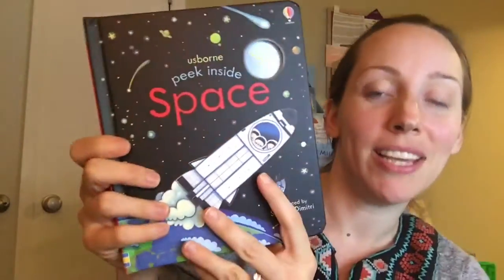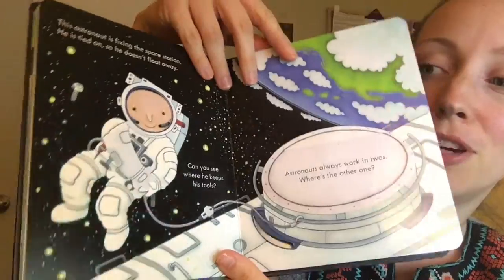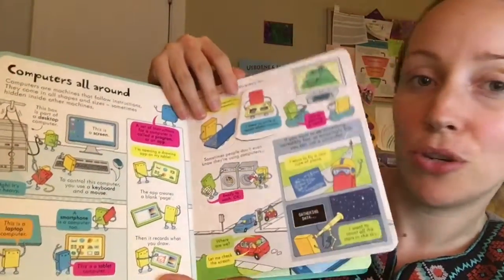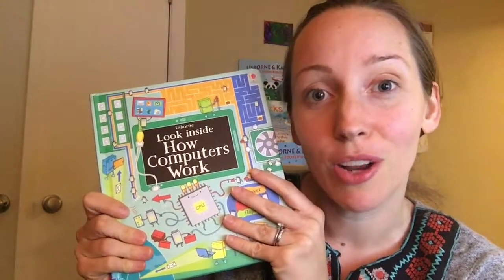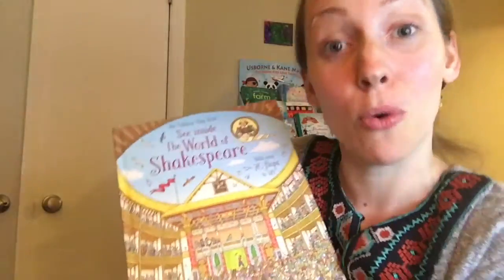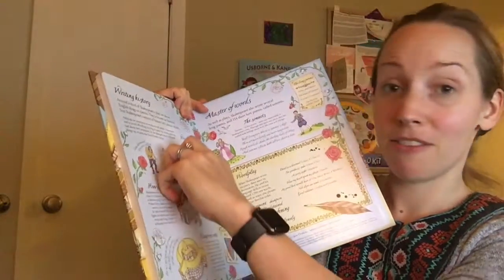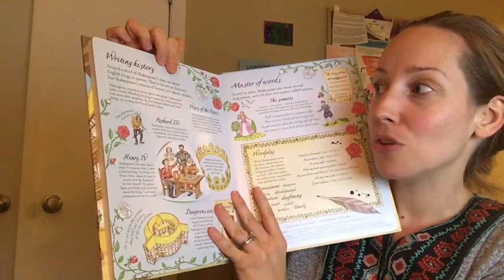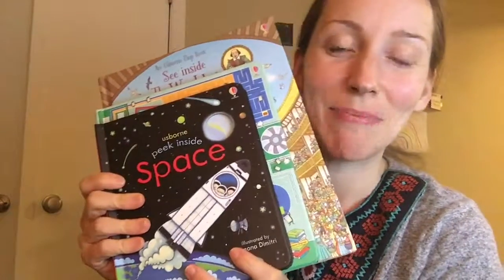New Releases! Peek, Look, and See Inside!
Usborne lift-the-flap